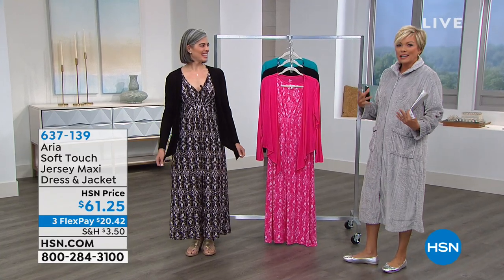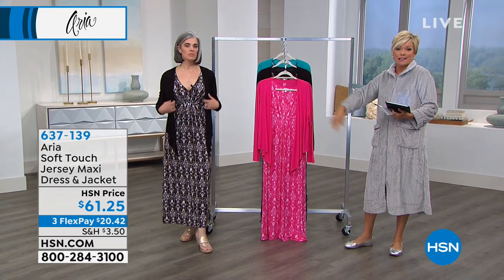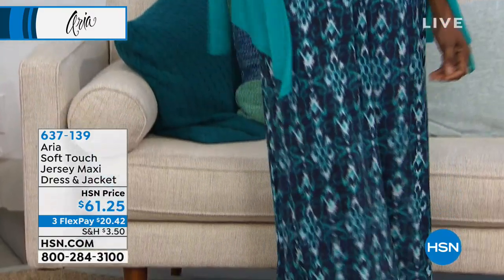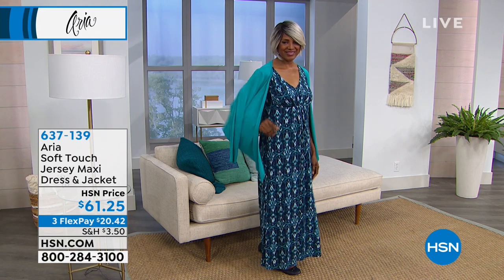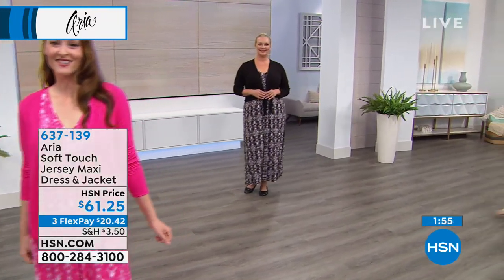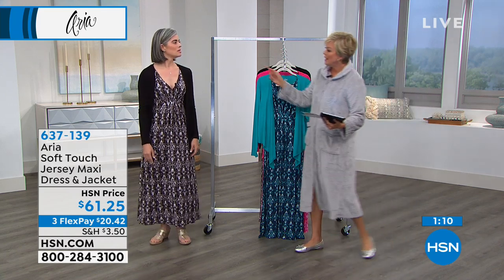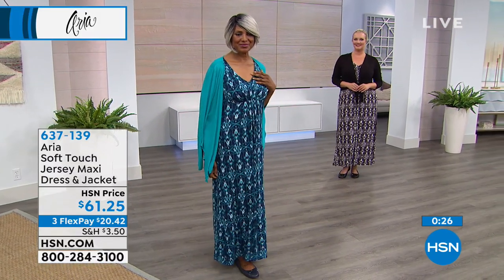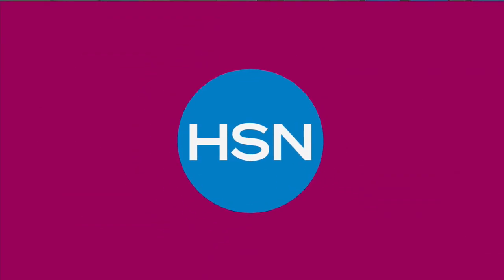Aria Soft Touch Jersey Maxi Dress and Jacket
Nothing's quite as cozy as a lounge set matched for a perfect pairing. You'll love the luxurious feel of the soft jersey stretch knit and...